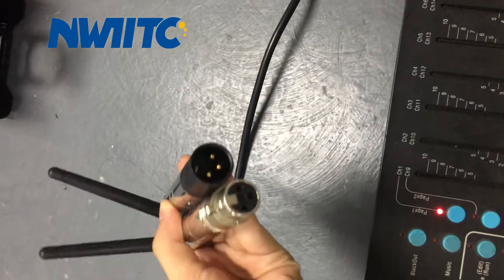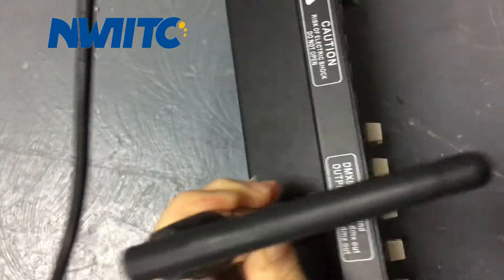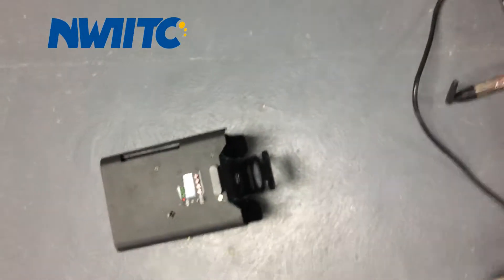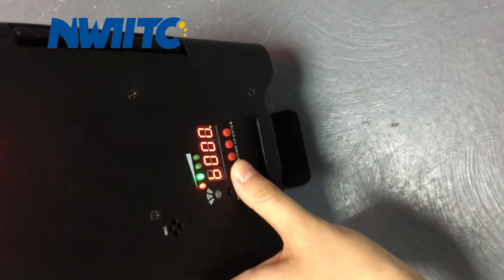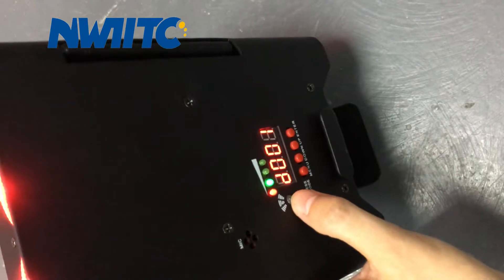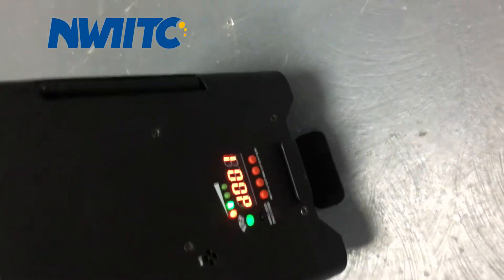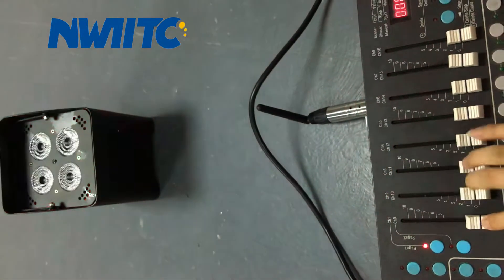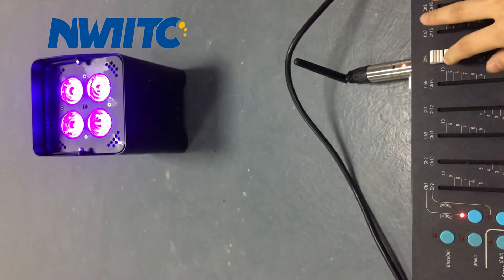Freedom Par Quad 4s 4x18w rgbwa uv 6in1 Battery powered led par light Wirless control function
【 WhatsApp/Wechat:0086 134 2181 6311 】Alibaba and SGS Verified 15 years Blue Sea Pro Stage Lighting Factory

Freedom Par Quad 4s Design to create these dramatic accents for a private party on the roof of the Smithsonian Institution’s Natural Museum of American History!

BLUE SEA LIGHTING CO.,LIMITED
15 YEAR PRO STAGE LIGHT FACTORY!